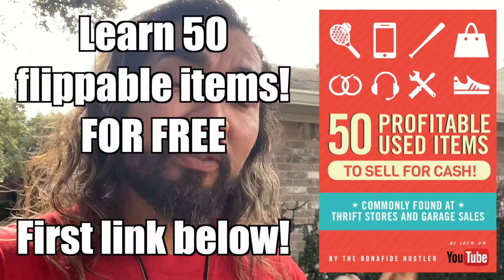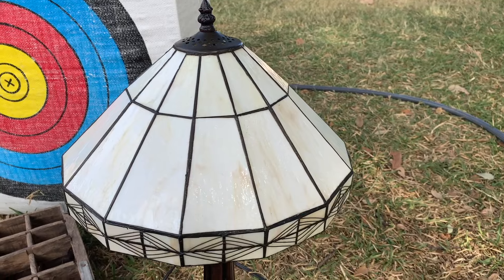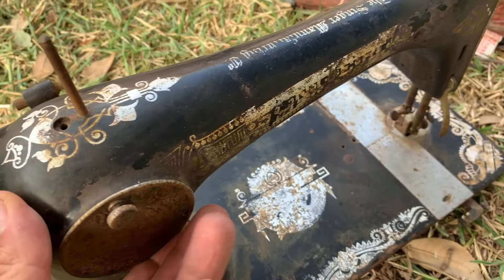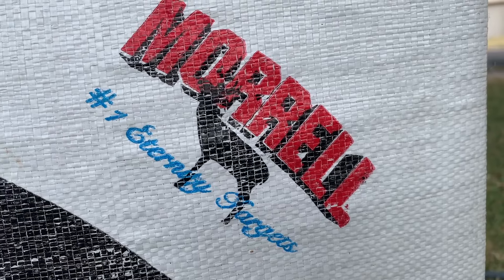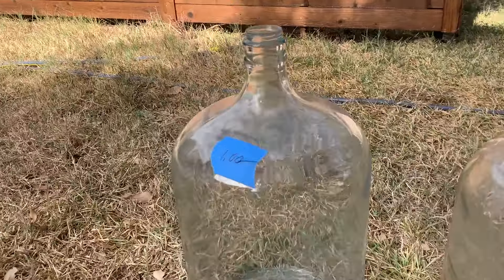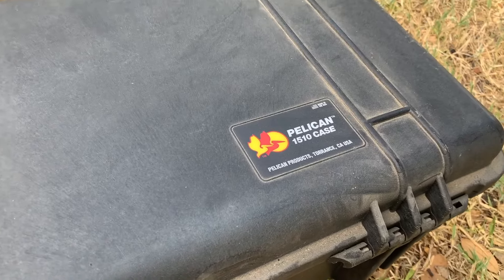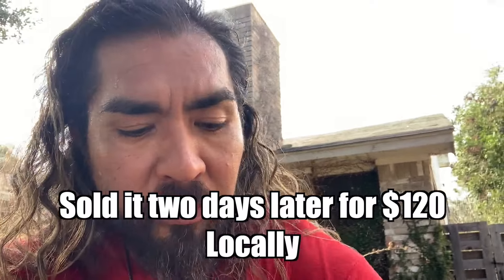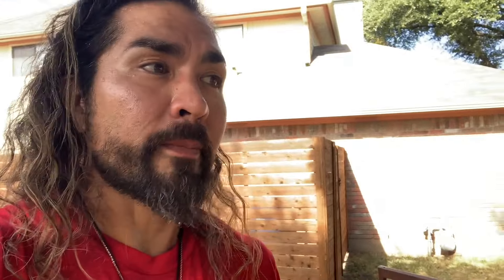I SPENT $25 AT A GARAGE SALE AND BOUGHT ALL THIS FOR RESALE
1. JOSH MOLEN AKA THE TUNE PEDDLER